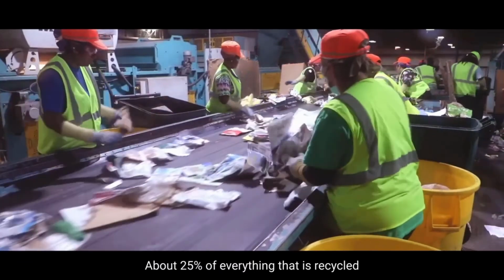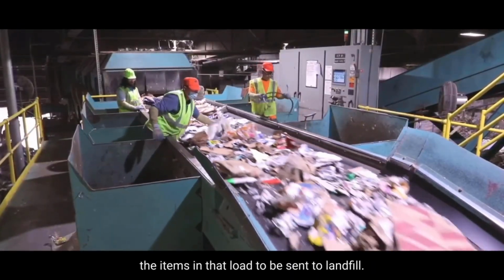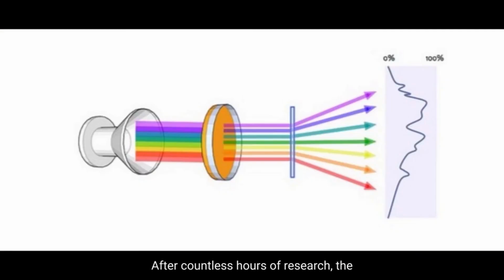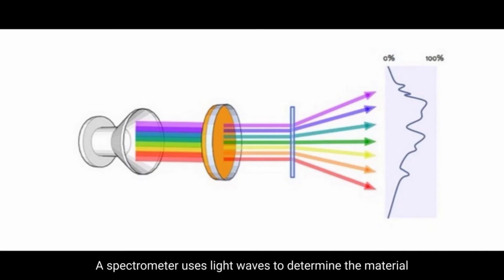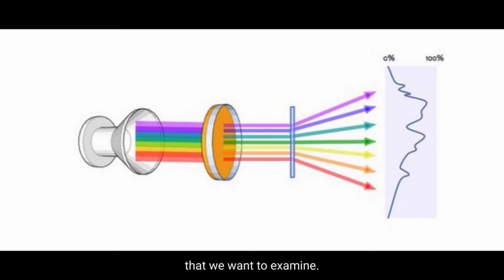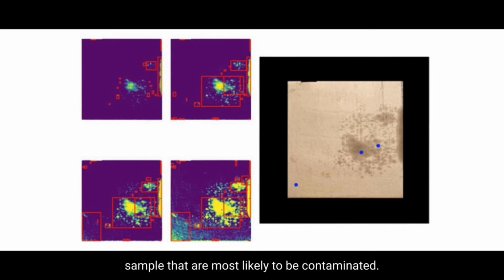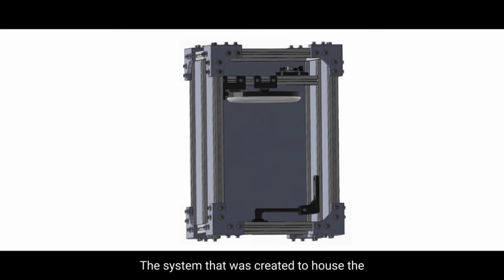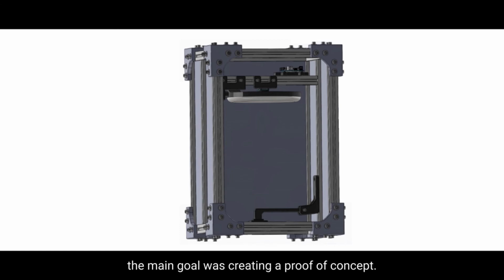Recycling Contamination Detection